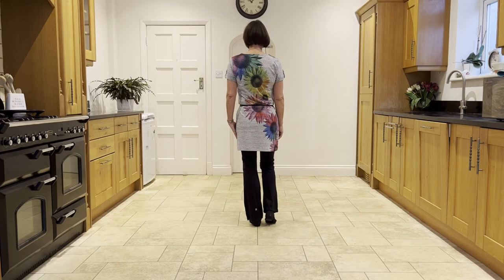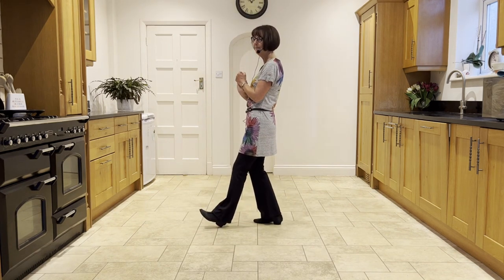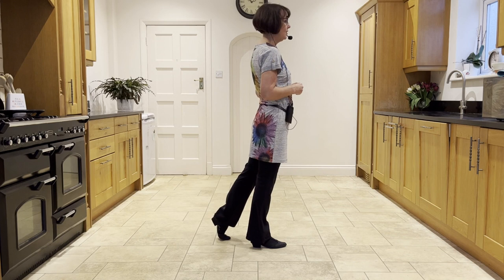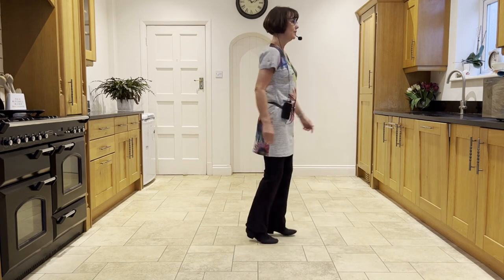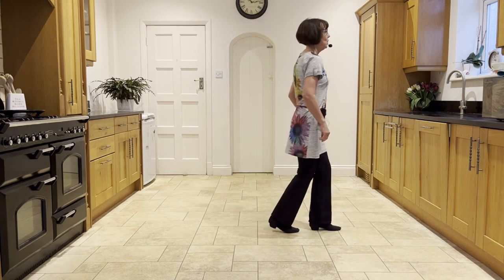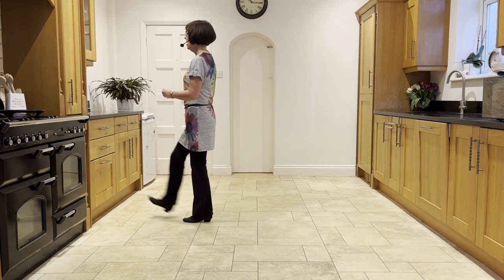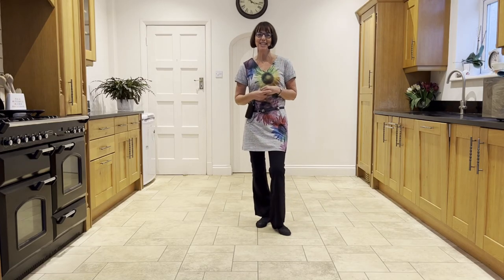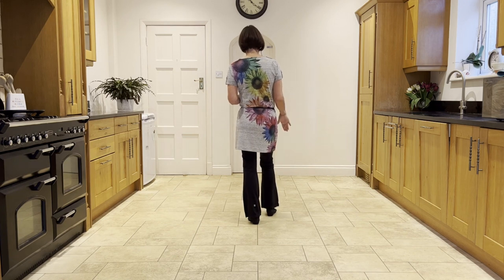Whiskey On The Shelf Line Dance Tutorial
Whiskey On The Shelf line dance by Gary O'Reilly & Maggie Gallagher
0:00 Wall 1
6:58 With counts
7:33 Walls 2, 3 & 4
9:10 Link
9:40 Practice all walls
11:20 Ending